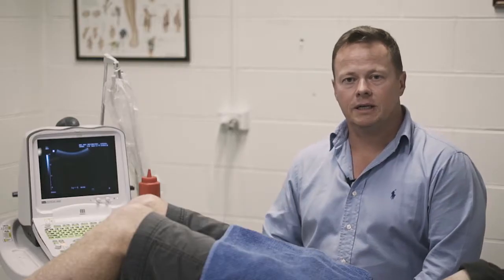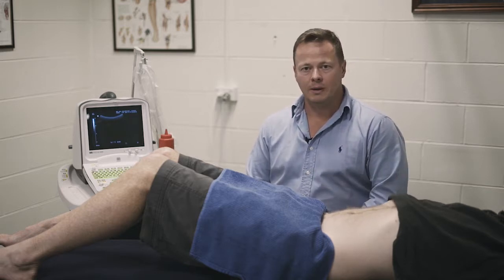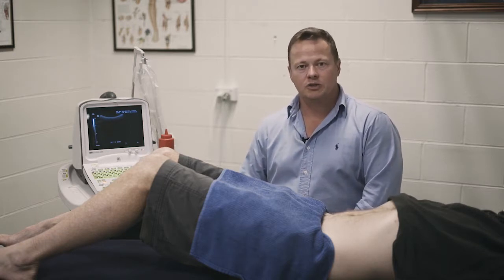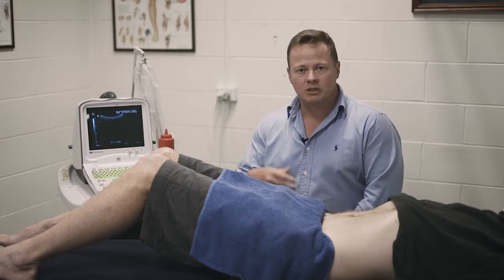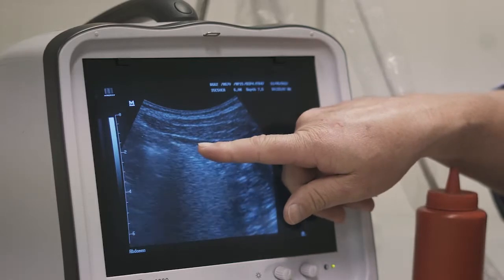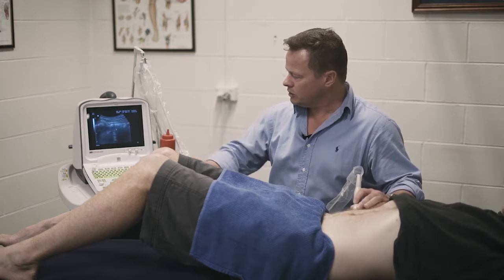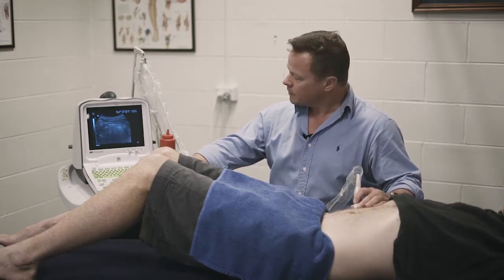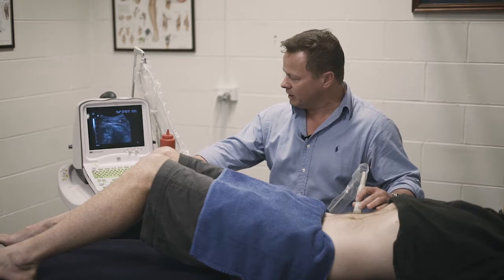Ultrasound Therapy for Dominal and Lower Back Muscles - High Performance Physiotherapy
Justin Wray, Physiotherapist from High Performance Physiotherapy in Ryde, NSW explains how another useful tool that is he often using is Ultrasound Biofeedback. It helps him as a clinician see what their patients are doing on there dominal and lower back muscles. Using ultrasound allows him to teach the patients how to pre-activate their core stabilizers before they create force.